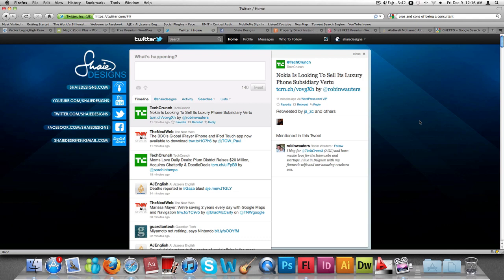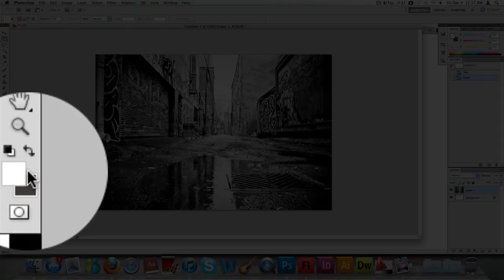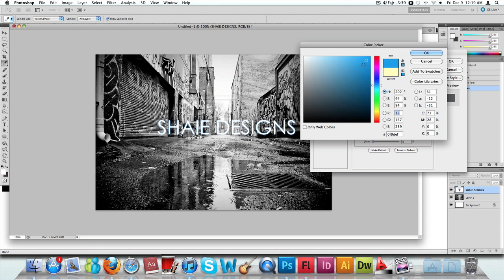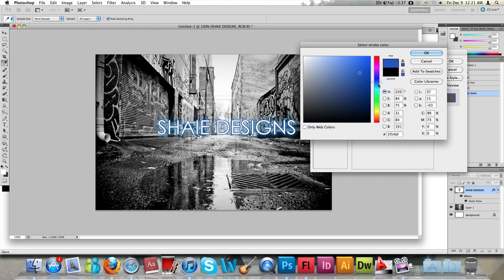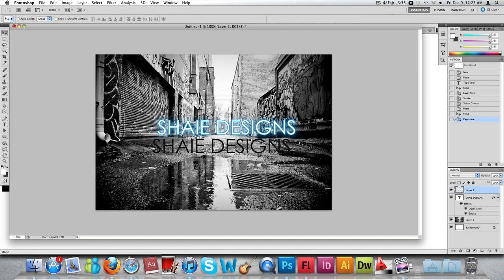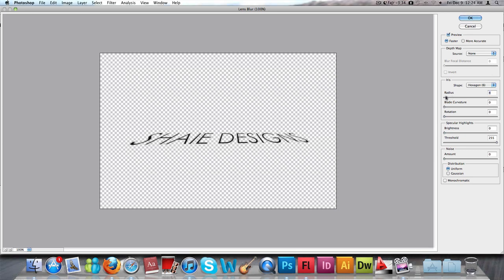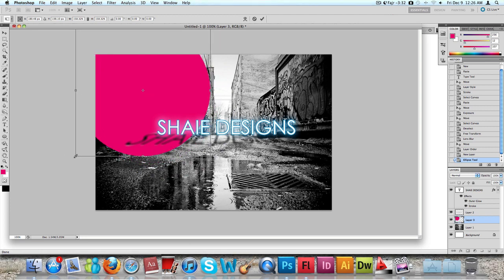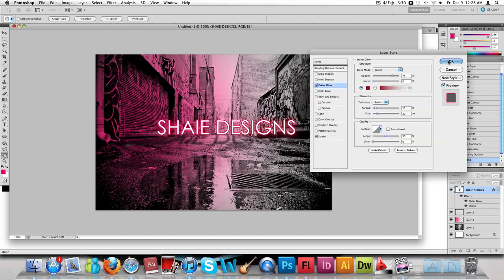How to apply Glow effect on Texts using Photoshop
In this tutorial, i will be showing you guys to apply a glow effect on a text using Adobe Photoshop                          Follow me on Tiwtter